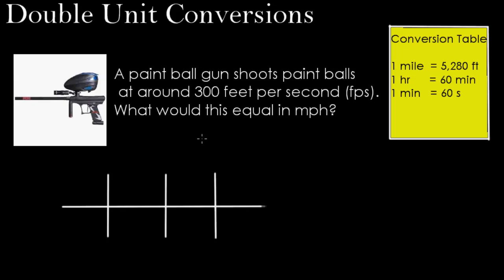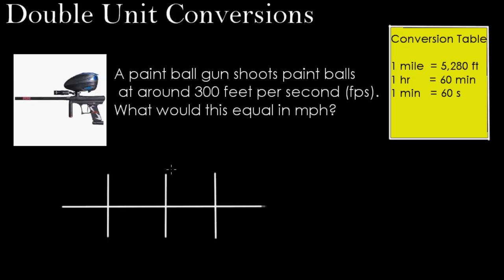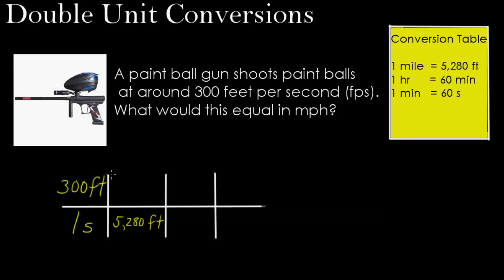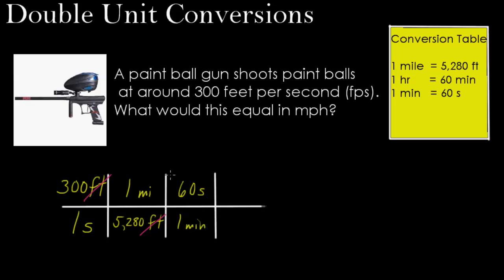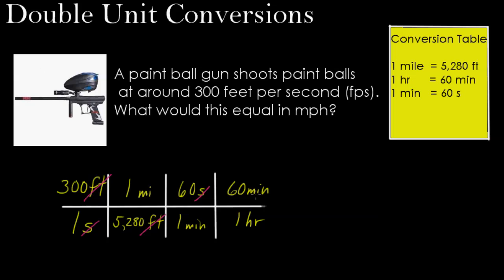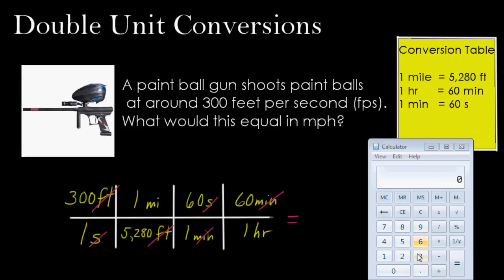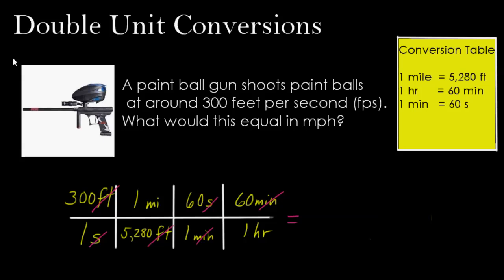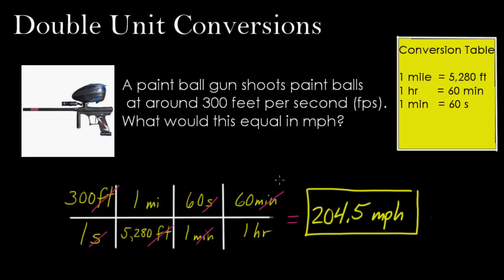Dimensional Analysis Part 2: Double Unit Conversions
How to convert more than one type of unit using dimensional analysis.